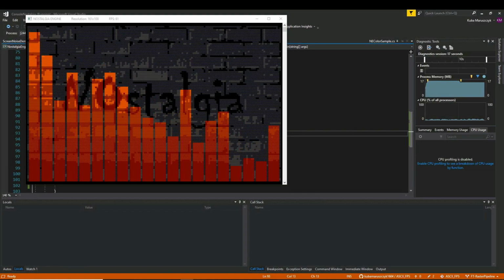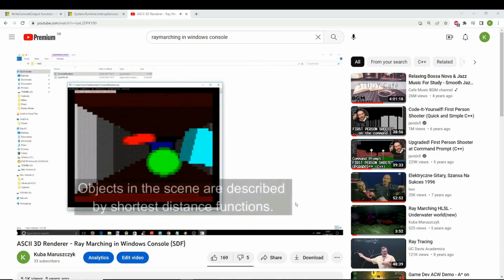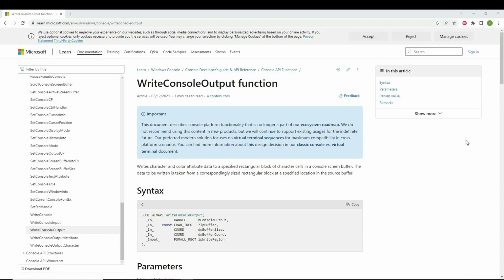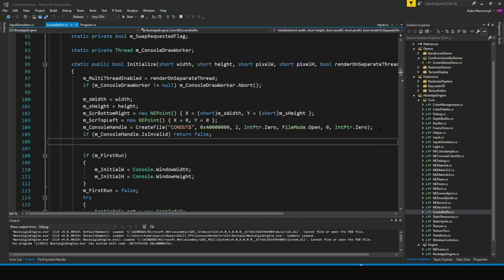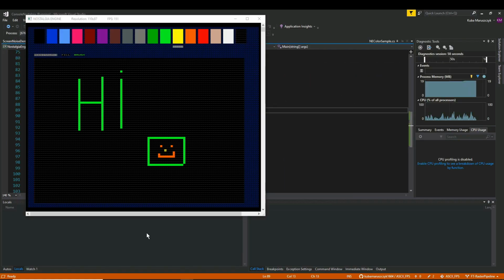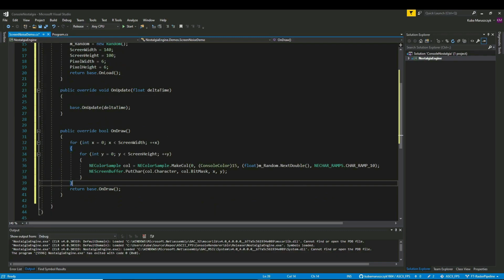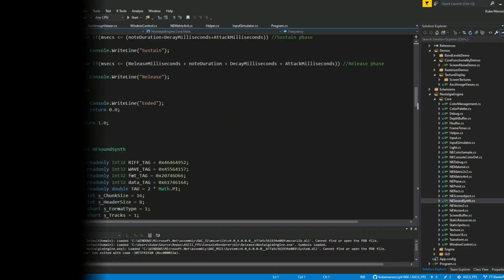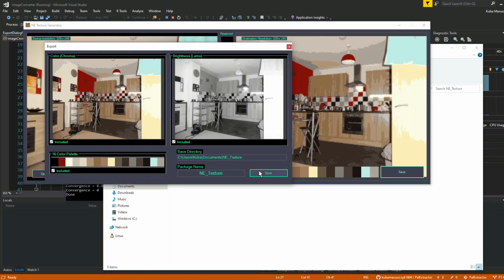Building ASCII Graphics Engine and 3D Rendering Pipeline in Windows Command Prompt (revisited)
Welcome to my video about programming ASCII graphics in the Windows Command Prompt.
All done with just 16 colors — no graphics APIs, no Windows GDI+, and no external libraries. Just a Windows console application. That’s it!

This video is an introduction to a series of tutorials that I’ll be posting soon.
It’s a reupload from my old channel, Kuba Maruszczyk and serves as a reboot of the series.
So, for everyone coming from there, apologies for the long delay, and thank you for your patience.
For the newcomers, welcome, and I hope you stay and enjoy!

In this video, I’ve included demos of:

- A 3D software rasterizer (with simple lighting, skyboxes, clipping, and face culling)
- A Wolfenstein-style 2.5D raycaster
- An image viewer
- A 2D sidescroller with a parallax background
- And more